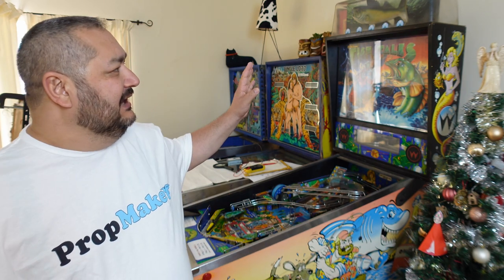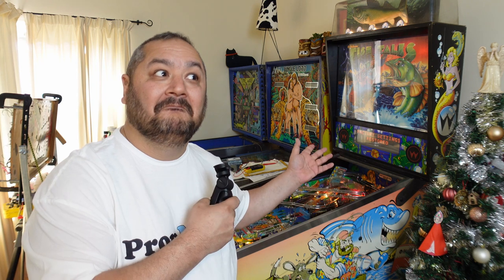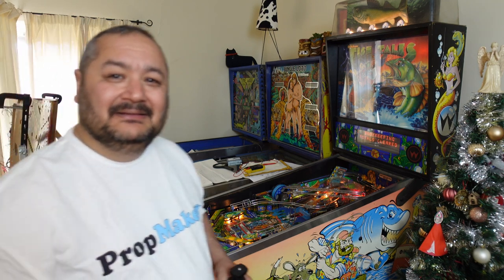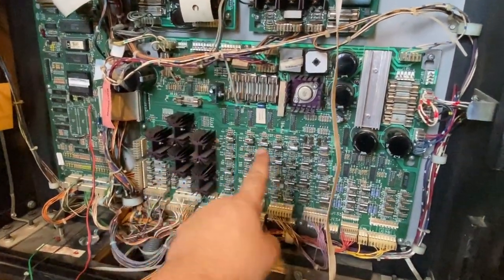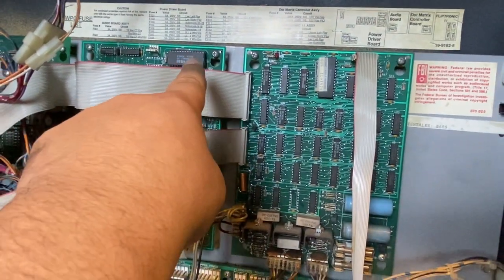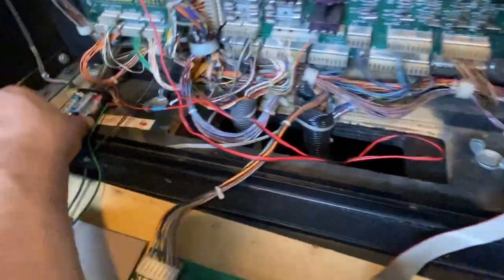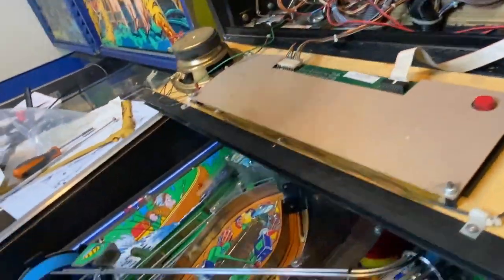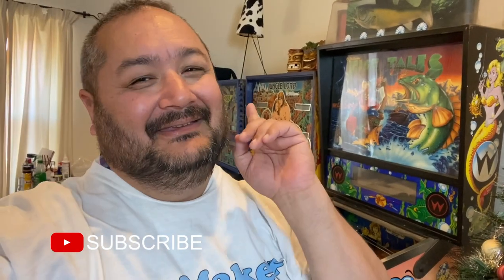Williams Fish Tales Pinball - Let's get it going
We diagnose the issues and fix them to get the machine into an working operating state.

Thanks to Russell at SAPA and Wayne for all the guidance.